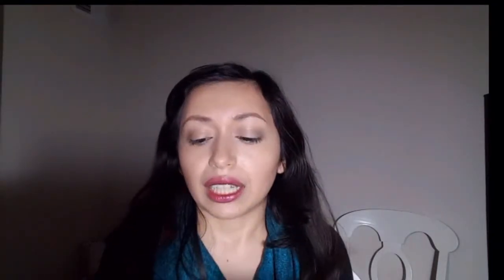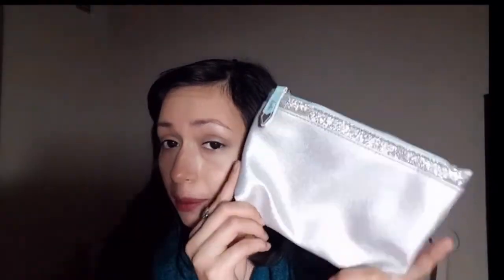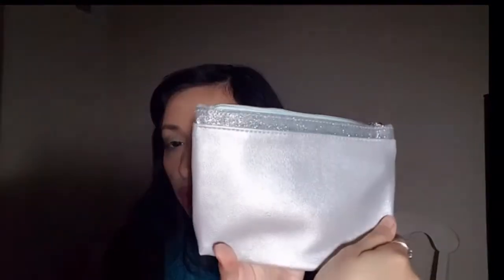1 Year w/ Ipsy 2017 Review part 1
In this video I am going back through all of the products that I have received in 2017 from Ipsy.
I go over my first impressions of the products and I am giving you my final review of these products after having use them for months.
I have received so many products I did not realize that this video would be so long. So it will be in multiple parts.
Each part of this Ipsy review will be once a week.

Price range for products will be here:
Pretty Woman Nail Polish $8
Rodial XXL Full size $28
It Cosmetics Superhero Mascara $24
Eyeko London Black Magic Mascara $26
Eyeko London Fat Eyestick TRIO $20
City Color Bold Brow $6 ?
Nomad Brunetta Brillante $5 ???
TréStique mini brow pencil Espresso $10 Full size + groom set $24
Liquid Coal Waterproof Liquid Liner Seraphine botanicals $22
Ciaté London Wonderwand Gel-kohl Eyeliner Pencil $18
Smashbox Always On Gel Liner Fishnet $18
Urban Decay Highlighter $20+